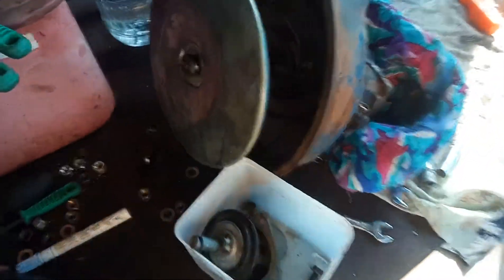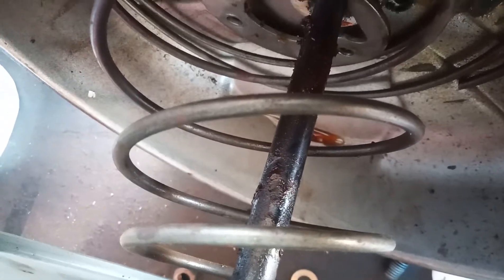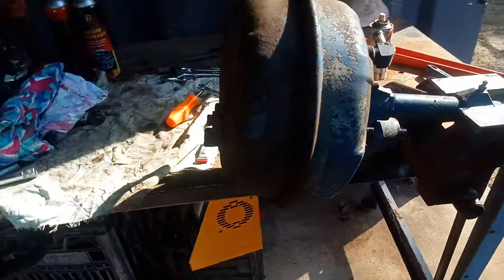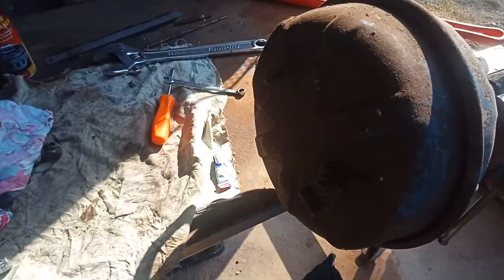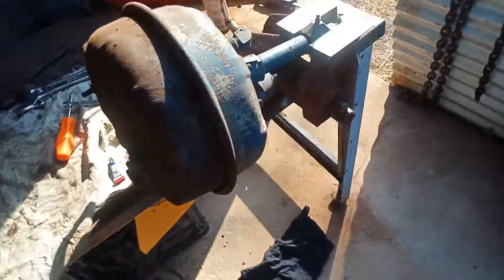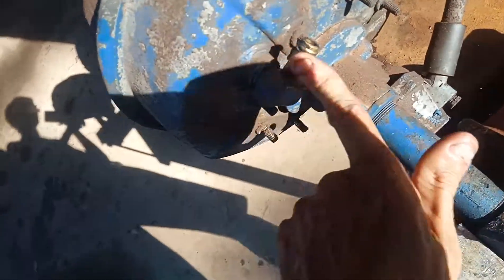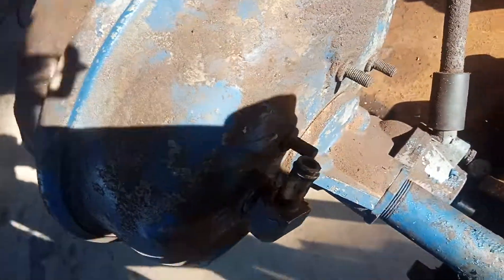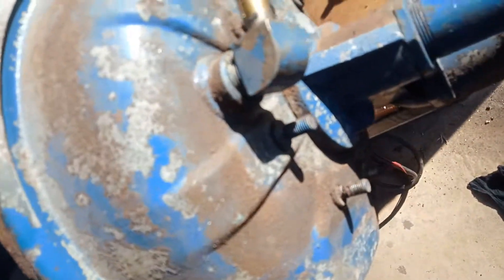Brake Booster internal leak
After rebuilding my slave cylinders (which were definitely leaking) and master cylinder (hone new seals) I still could not pressurize the system. I removed the boosters for inspection, which are remote mounted on this truck,  finding brake fluid in the vacuum chamber.
If your brakes are difficult or impossible to bleed,  you may have the same issue.
The other issue is brake fluid entering the vacuum system will perish the rubber vacuum hoses (happens for me) and may enter the engine if there is no filter fitted.

This problem is uncommon but can occur in older vehicles like the truck I am working on.